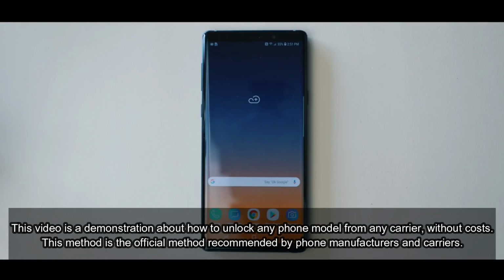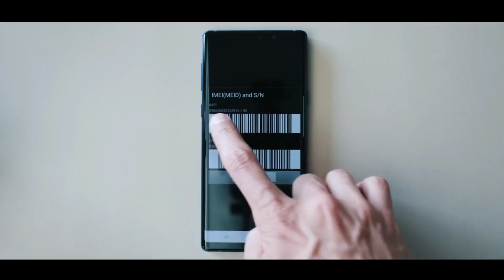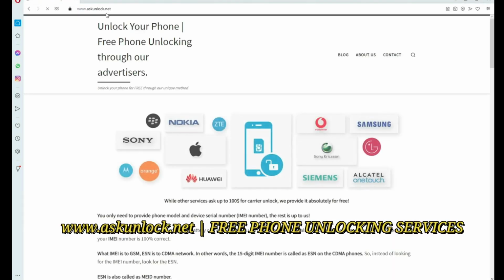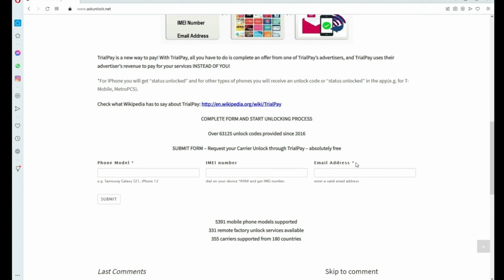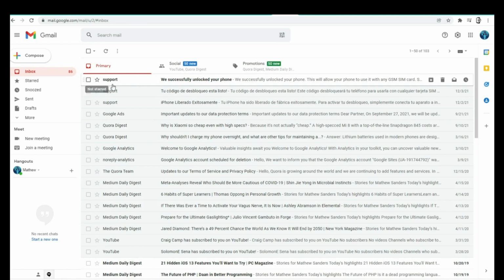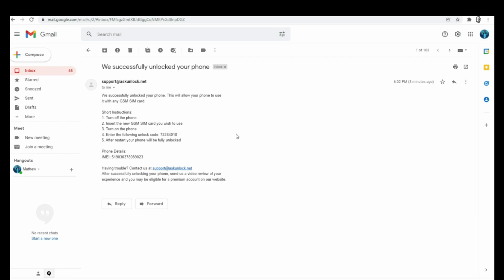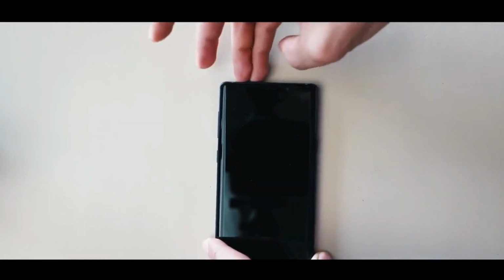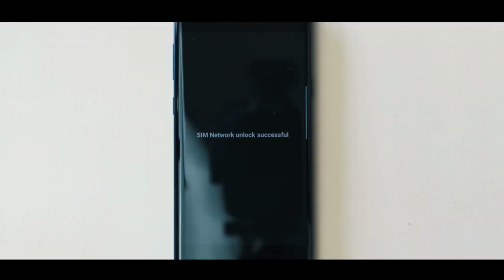How to unlock Google Fi phone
Watch this short video and learn how to unlock phones from Google Fi network.
00:00 Intro
00:15 How to find IMEI number
00:32 Complete unlock form
01:42 Insert non supported SIM
01:52 Insert the unlock code
unlock Google Fi phone, unlock Google Fi, unlock Google Fi carrier
You do not need to wait anymore to finish your contract or a period of time for unlocking your phone from Google Fi Mobile, you can do it now through a very easy and straightforward procedure.

As soon as you activate a new phone, you’ll want to terminate your current plan. The first step in this process is to take your old phone into your provider’s store and speak with an employee to cancel your existing contract. You’ll get a final bill (with every two-year service agreement), and you’ll be responsible for paying the early cancellation fee.